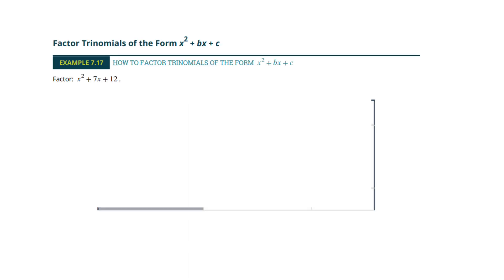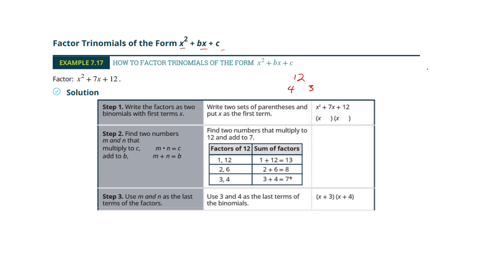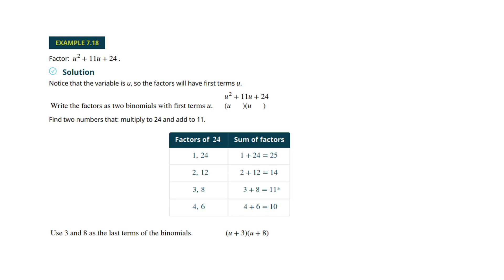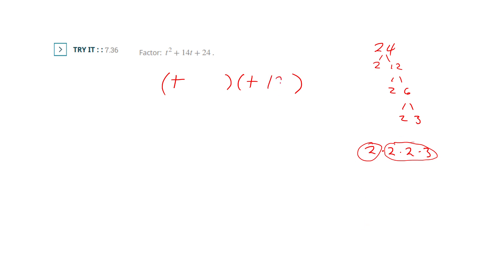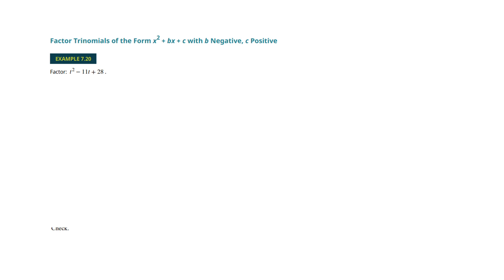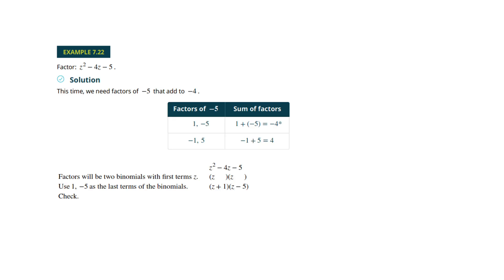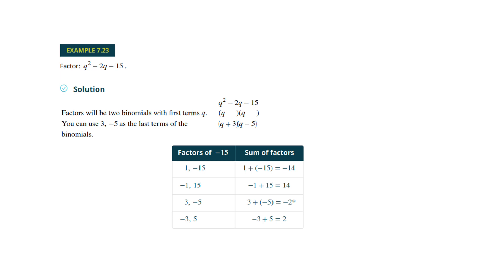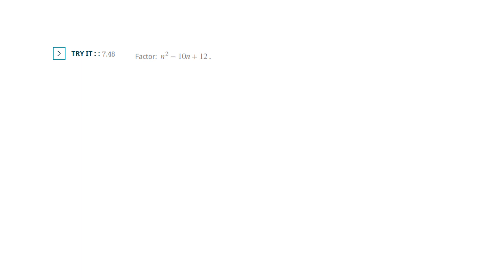Algebra I 7 2a: Factoring Basic Trinomials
Factoring Basic Trinomials.